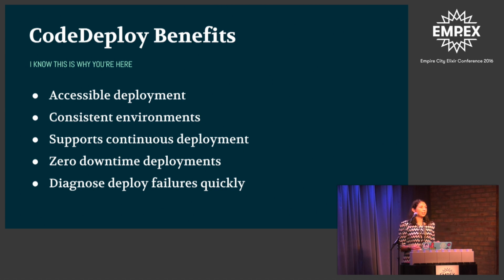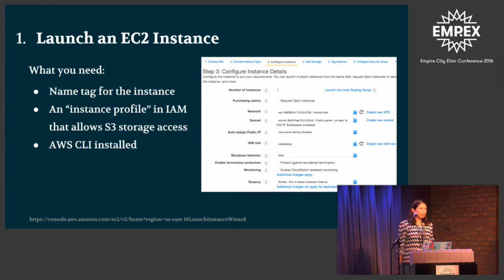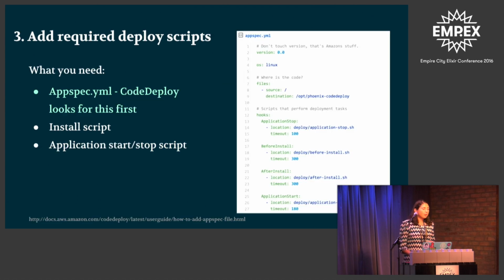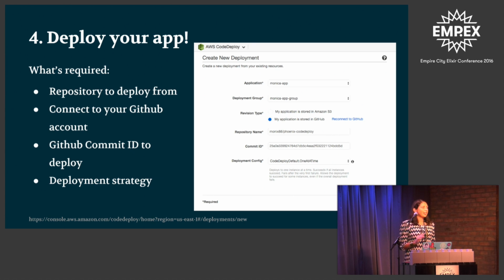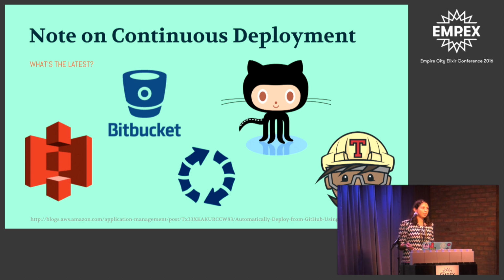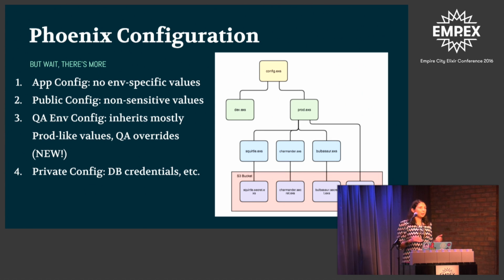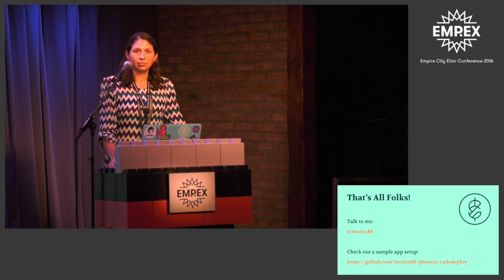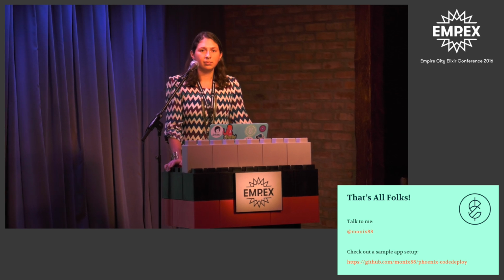Letting the Phoenix Fly in Production // Monica Hirst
Monica Hirst - @monix88

Phoenix already does a lot of work to make your life easier as an Elixir developer. But how do you take your Phoenix application to the next level?

In this talk, we'll see how easy it is to configure and deploy an Phoenix web application using AWS CodeDeploy, including setting up exception monitoring through Honeybadger.

EmpEx, the Empire City Elixir Conference, is a new conference for the Elixir programming language and ecosystem held in New York City.  EmpEx 2016 was held on May 21, 2016.